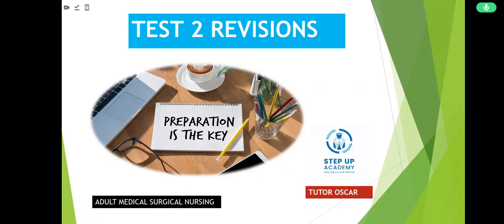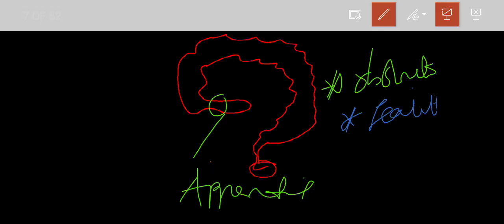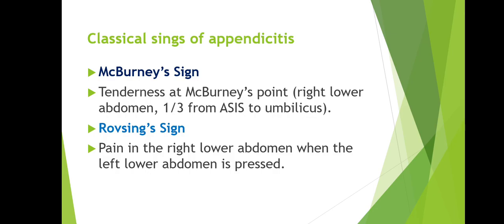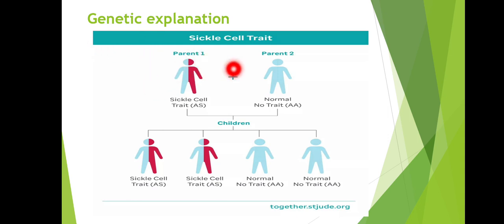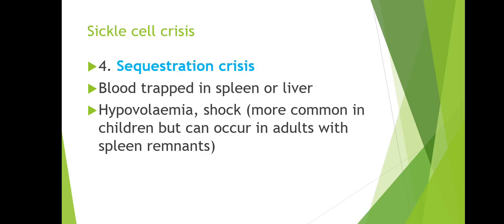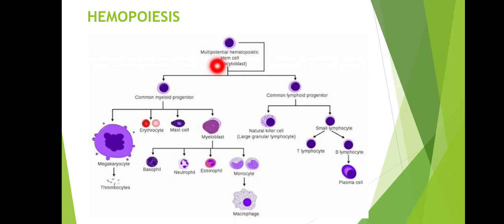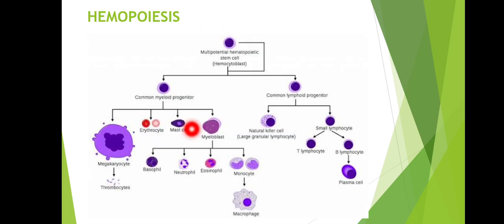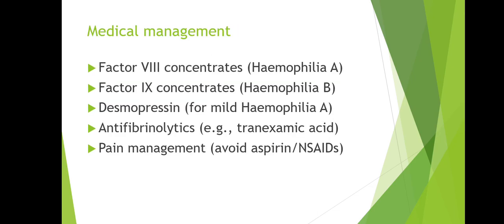Appendicitis/Sickle cell disease|| Leukemia|| Haemophilia